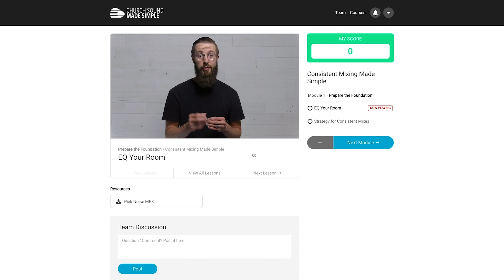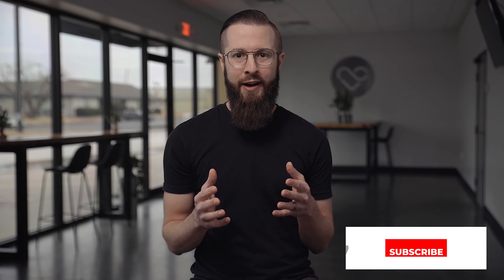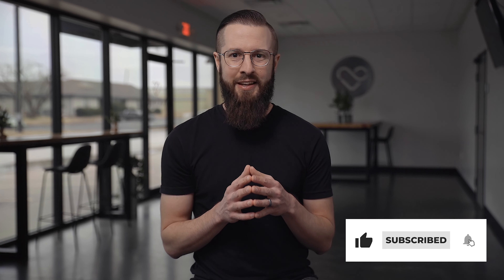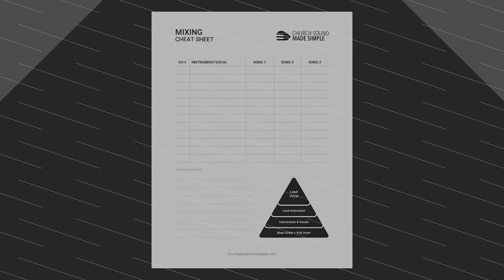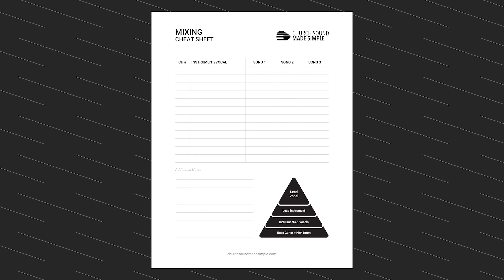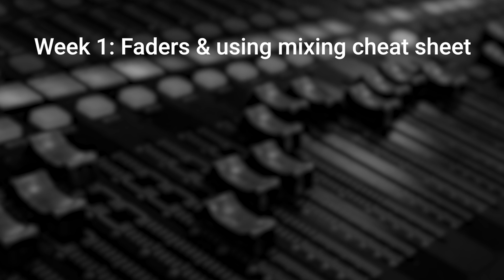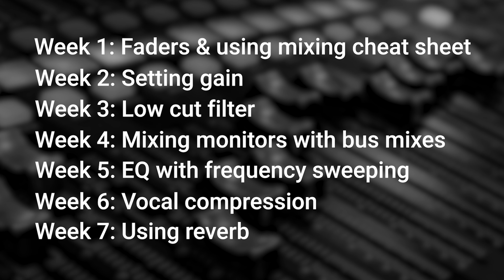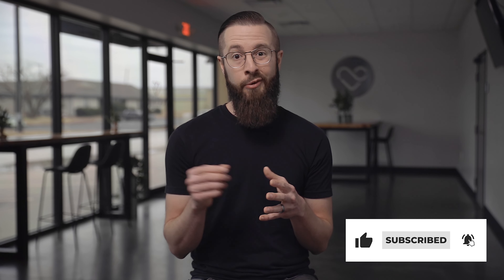Train New Church Sound Volunteers (without running them off)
Download Mixing Cheat Sheet (Free)

When you get a new volunteer on the church sound team, it’s quite exciting! And then before we know it, they aren’t showing up anymore because they don’t think they can do it.

Turns out, overwhelming new team members is the number one way to run them off.

Those of us who have been running sound for a while tend to move too quickly when training new volunteers. So in this video, I’m going to share some tips to help you pace things out.